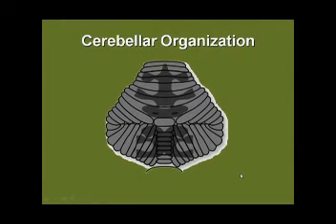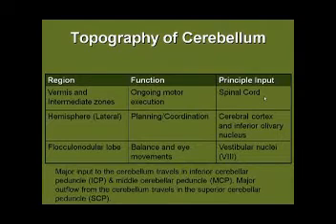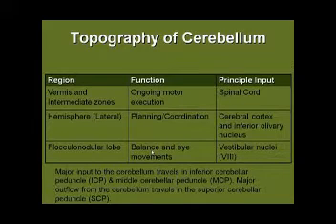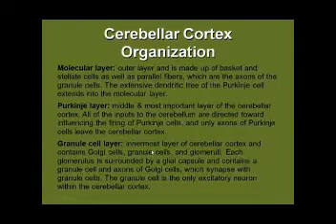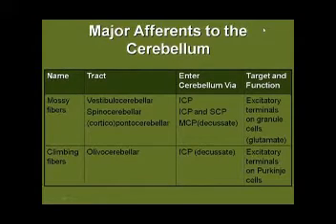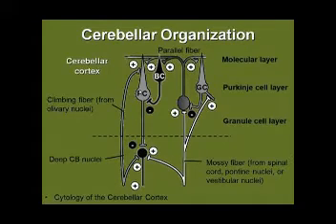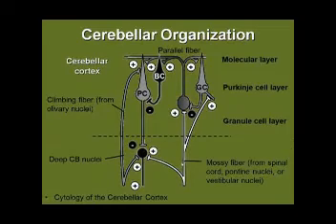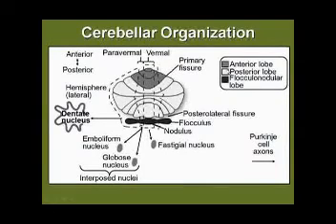Cerebellar organization | CHAPTER#6- CEREBELLUM.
Cerebellar organization